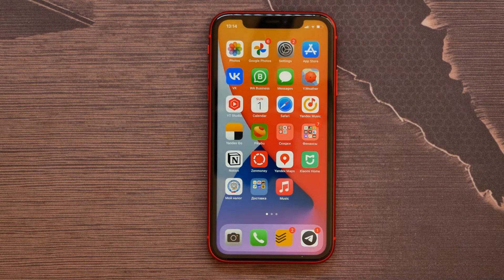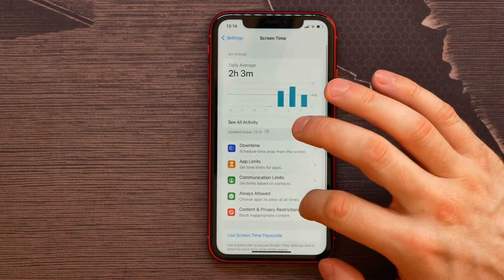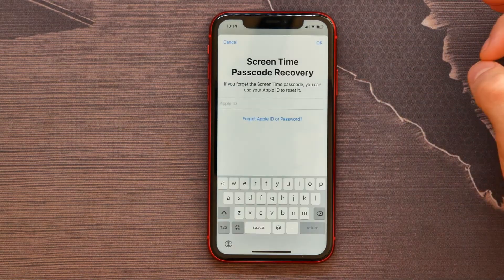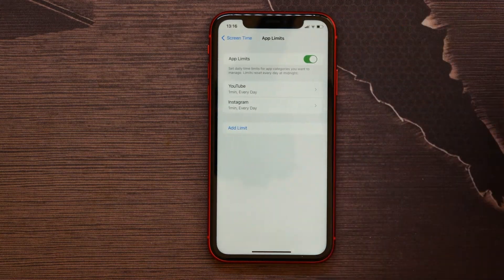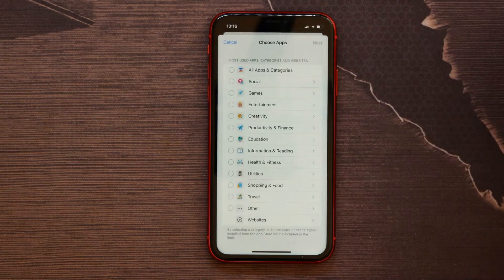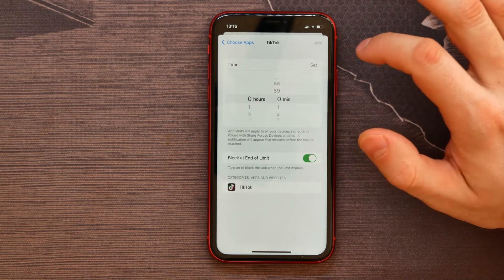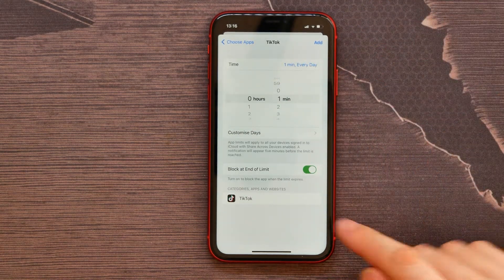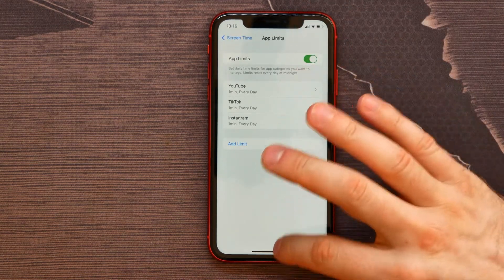How to Lock TikTok App on iPhone [2022] Works on iPhone 13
In this video i show simple way How to Lock TikTok App on iPhone